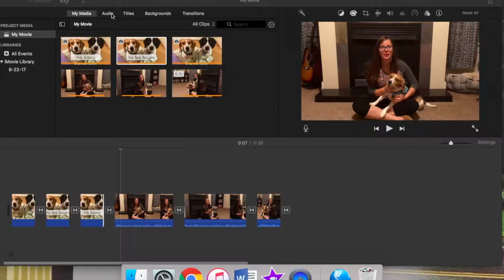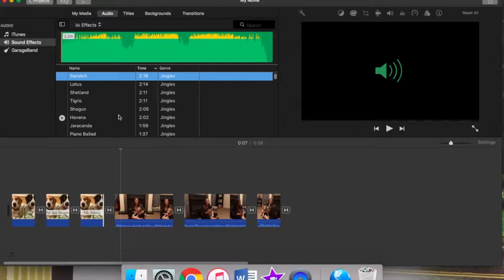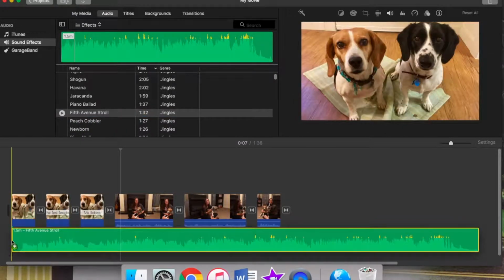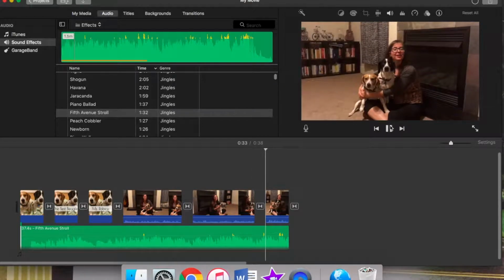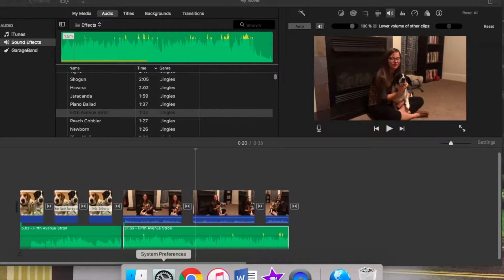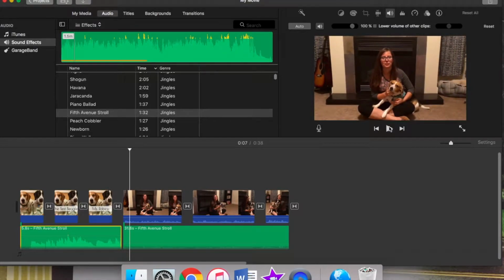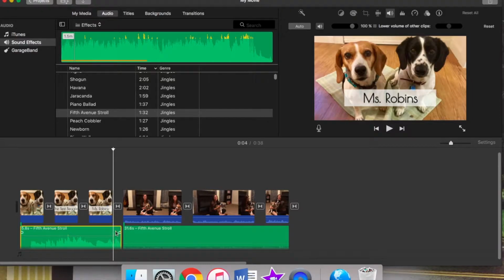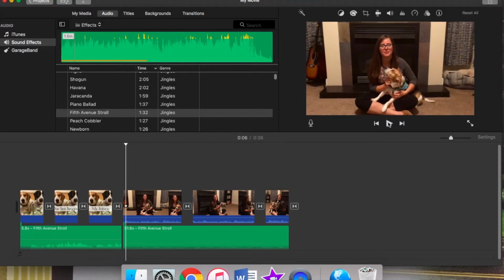Adding music to iMovie